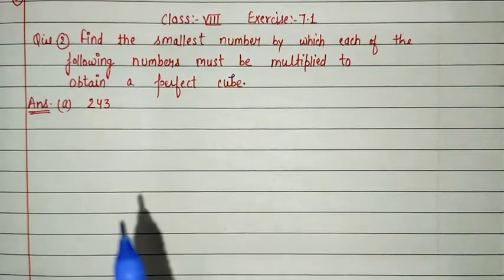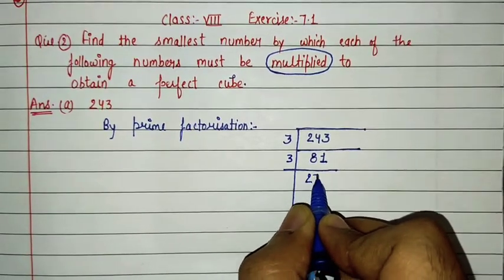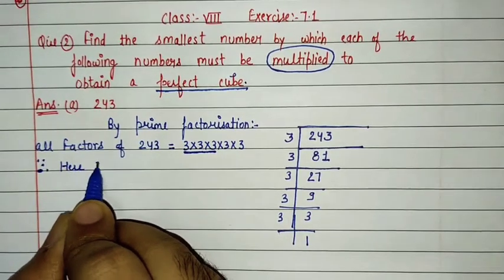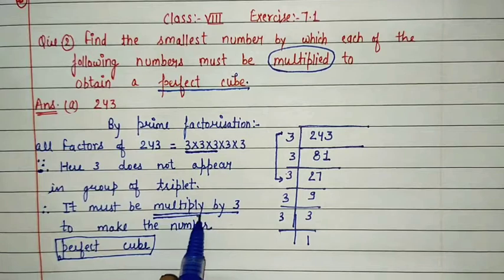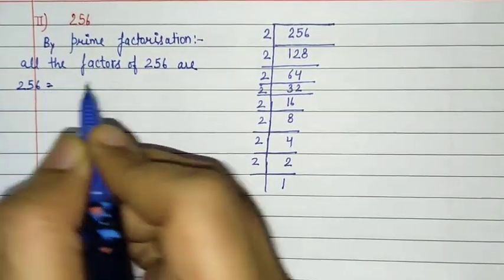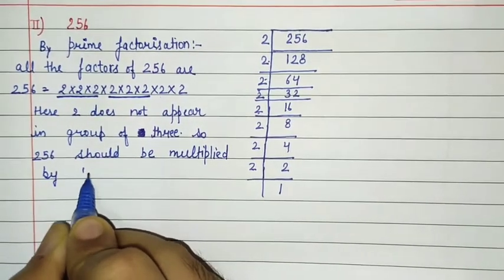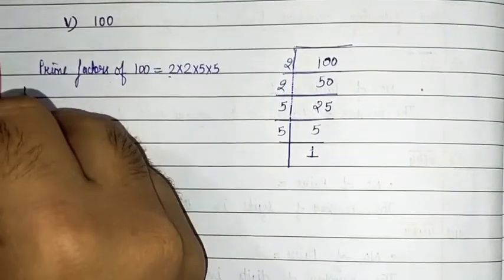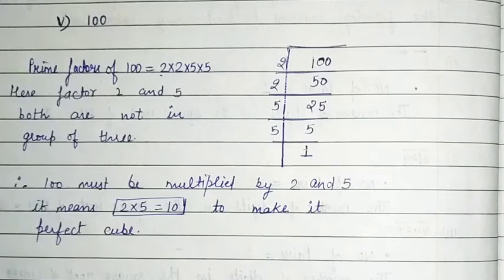Q.2 | Ex.7.1 | cubes & cube root | karan sir sgnr